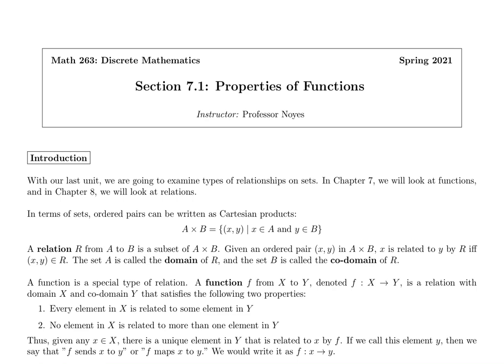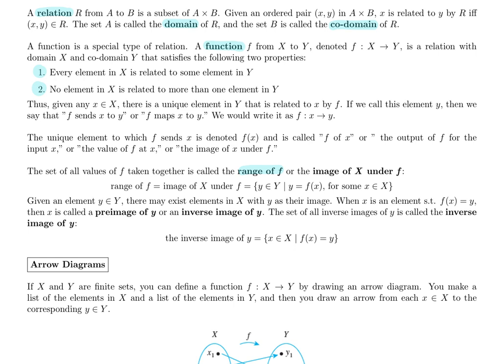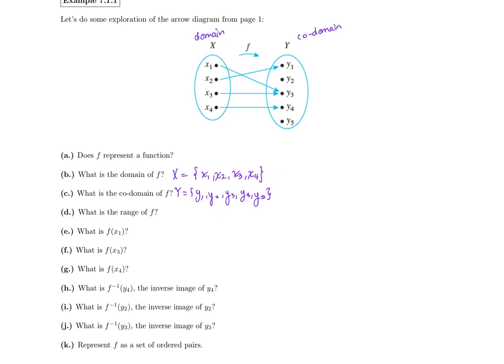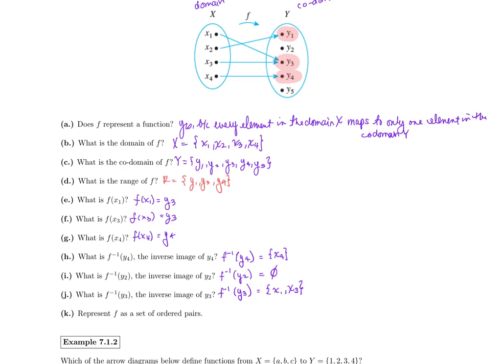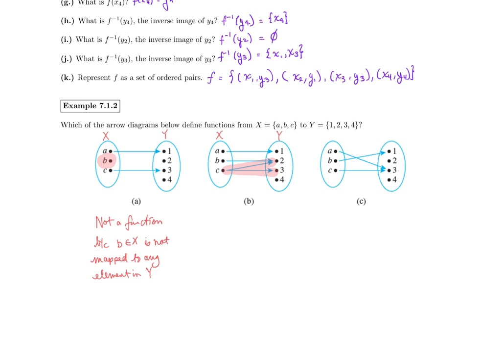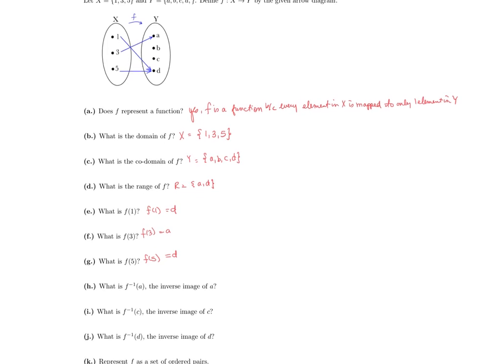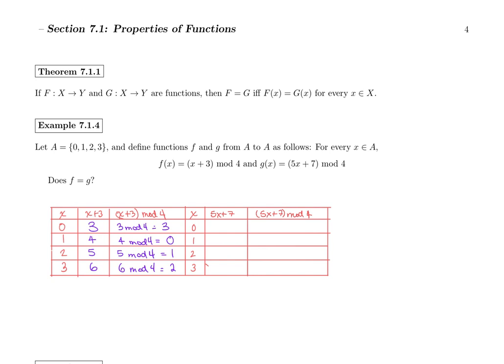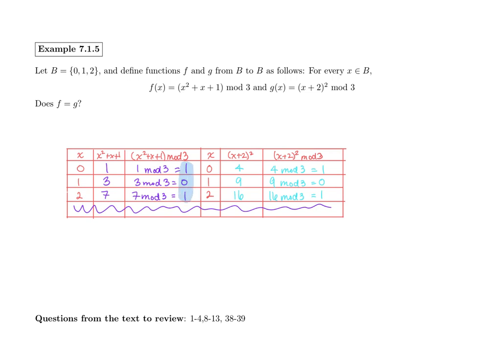Math 263 Section 7.1 Functions and Their Properties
Definition and properties of functions (one-to-one, onto, bijective)

00:00 Slide 1
06:51 Slide 2
20:08 Slide 3
24:04 Slide 4